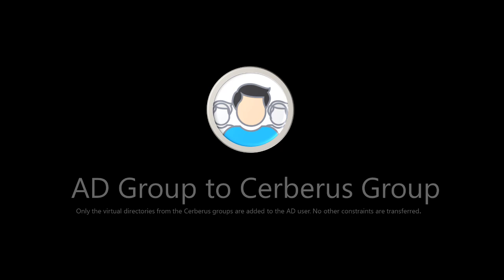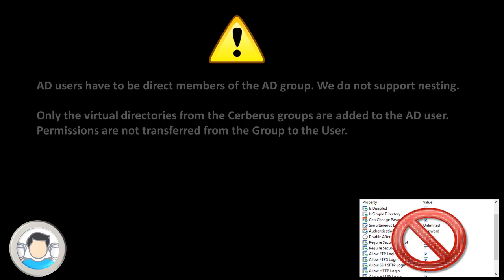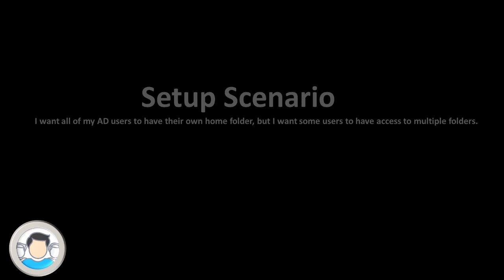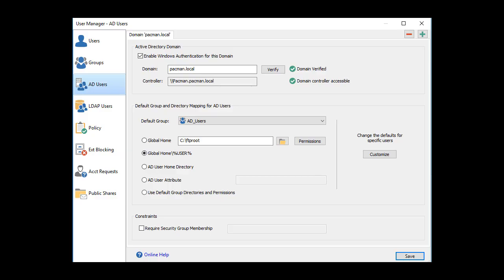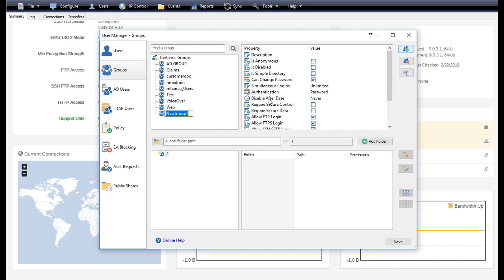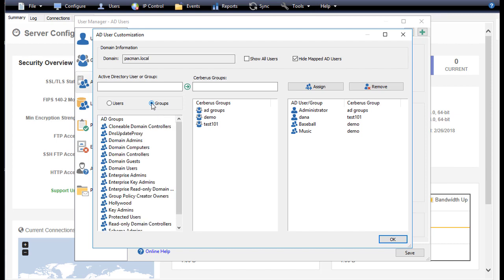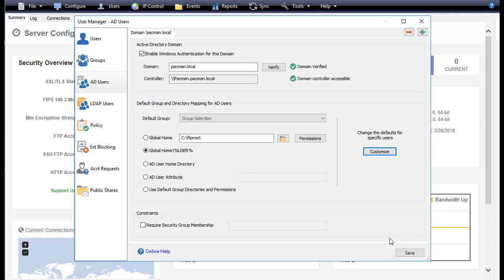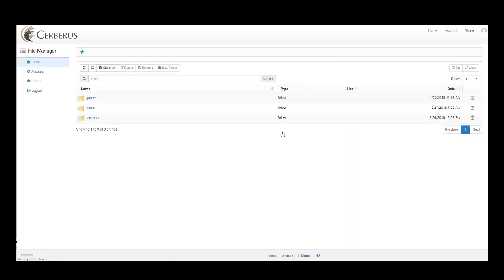Creating an AD Group to Cerberus Group Mapping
Customizing each individual AD User to a Cerberus group can be a time-consuming task if you have many users, especially if you can divide up large groups of users into just a few groups.

To make maintaining large numbers of users easier, you can use the new AD group to Cerberus group mapping capability. On the AD User Customization page, you can map AD groups to Cerberus groups.